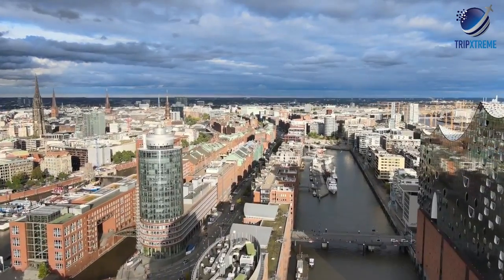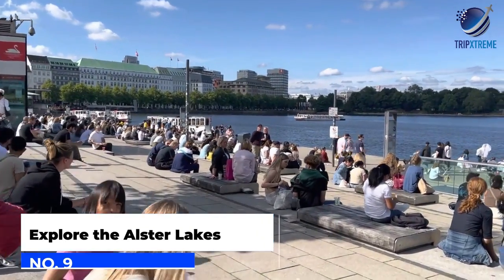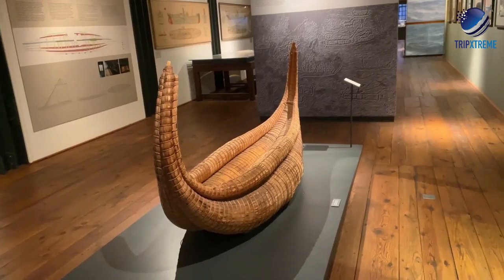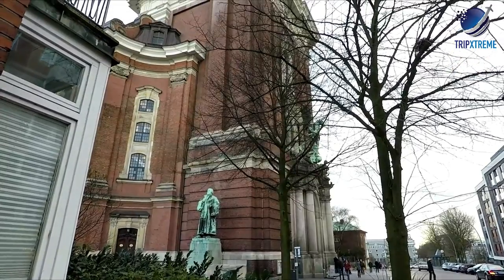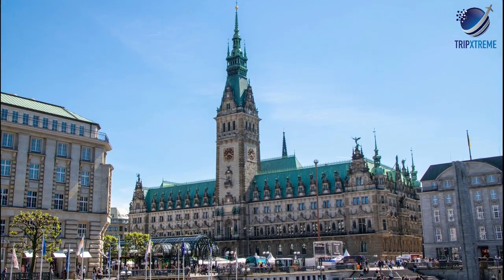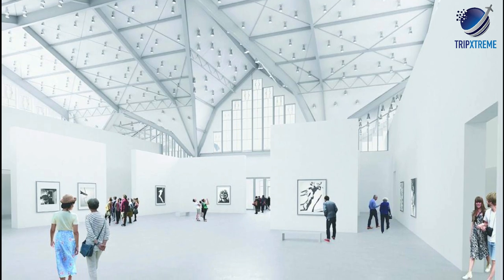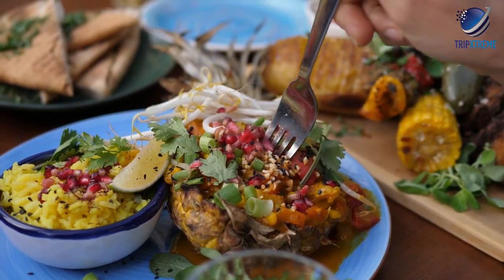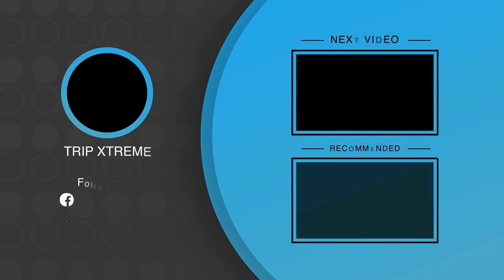Top 10 Things to do in Hamburg 2024 | Germany Travel Guide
Looking for some amazing things to do in Hamburg in 2024? Look no further! This video will take you through the top 10 things you must do when you're in this vibrant German city. From exploring the famous Elbphilharmonie concert hall to strolling through the historic Speicherstadt warehouse district, we've got you covered. Get ready for a fun and exciting adventure in Hamburg!

CHAPTERS:
0:00 Intro
0:41 #10 Museum of Art and Design
1:46 #9 Explore the Alster Lakes
2:52 #8 Explore Ships of the Past at the International Maritime Museum
4:03 #7 Board the Historic Tallships: Rickmer Rickmers and Cap San Diego
5:09 #6 St. Michael's Church
6:16 #5 Visit the Hamburger Rathaus (City Hall) and Mönckebergstraße
7:34 #4 Get Your Art Fix at Hamburger Kunsthalle
8:21 #3 See a Concert at Elbphilharmonie
9:38 #2 Miniatur Wunderland
10:52 #1 Take the Pedestrian Trail to the Port of Hamburg & Speicherstadt